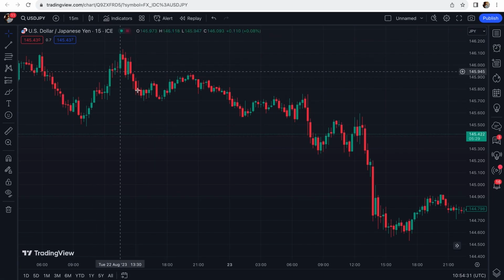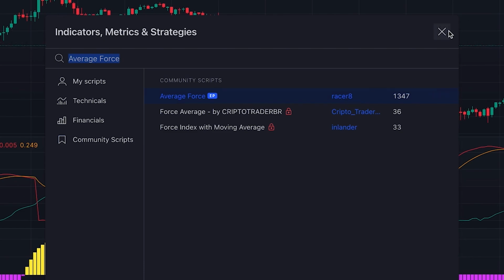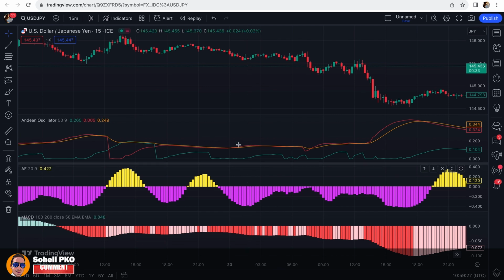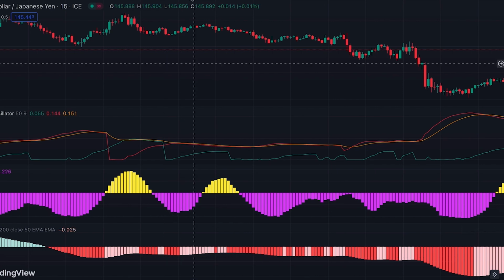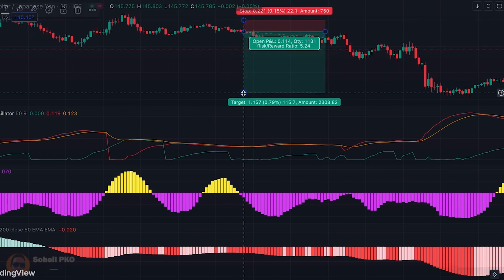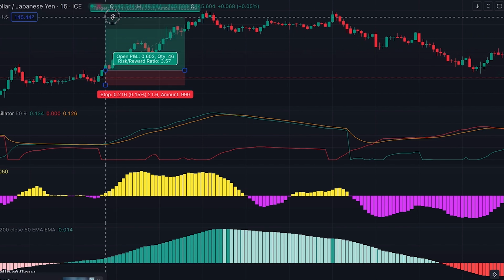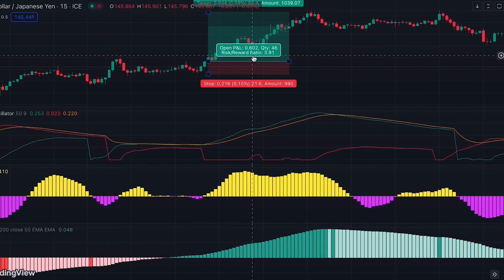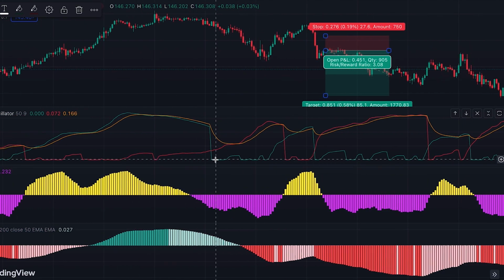This NEW Strategy Gives PERFECT Buy/Sell Signals... Easy & Most Profitable!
A new trading strategy is explained in this video which gives perfect buy/sell signals. This new trading strategy is one of the most accurate and profitable trading strategy for intraday trading like scalping and day trading. In this trading strategy the best and most accurate buy sell signal indicators on TradingView are used to make this profitable trading strategy. This trading strategy can be used in Crypto, Forex, and stock market, and by generating perfect buy sell signal, it helps to find the best trading opportunities in the market.